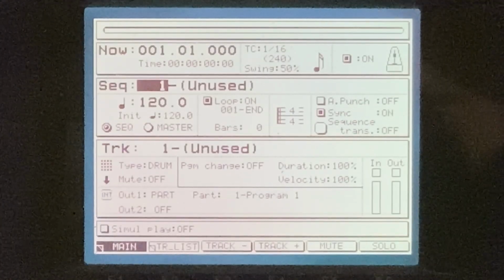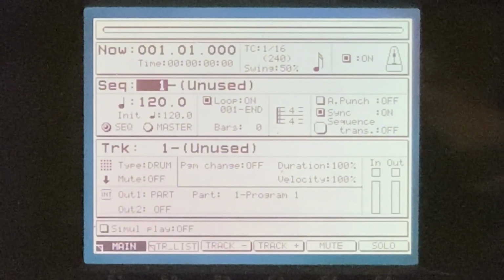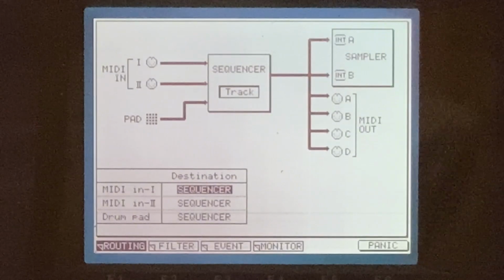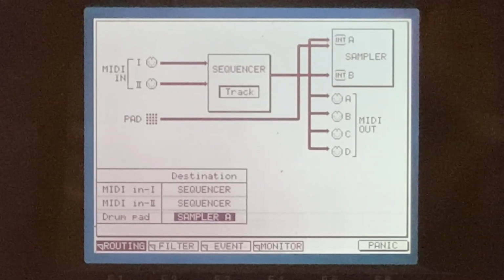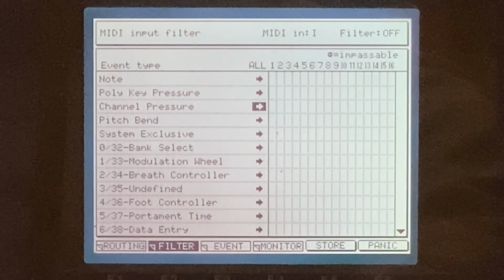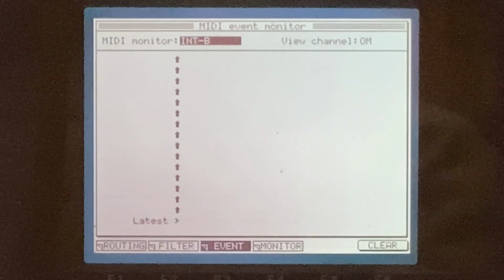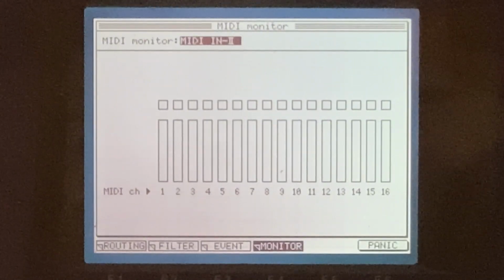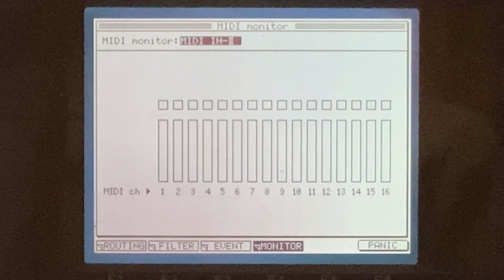The Akai MPC 4000 And Why You Should Buy One PT 24 | Midi Mode.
The Akai MPC 4000 And Why You Should Buy One PT 24 | The Midi Mode Functions.

This is part 24 of a tutorial on the Akai MPC 4000 and why you should buy one. In this tutorial I will give a complete breakdown of the Midi mode functions and settings along with corresponding  settings that  are directly related to the Midi mode functions and settings.

00:00 Midi mode
02:00 Midi Destination
02:40 Midi Filter/Events
04:50 Midi Monitor/Panic